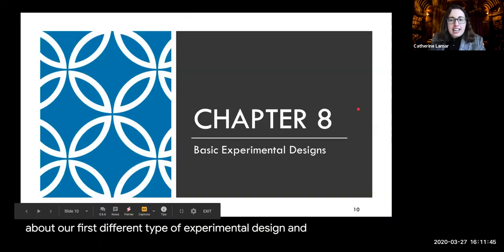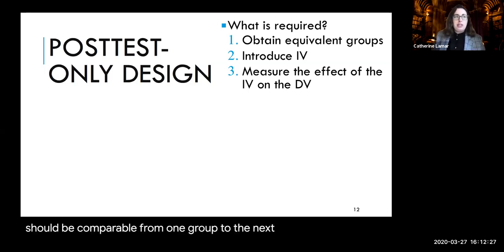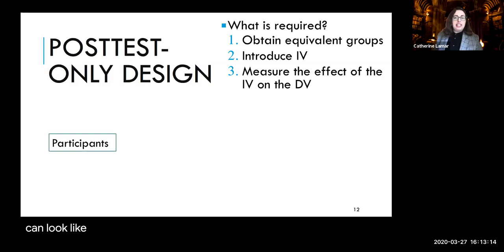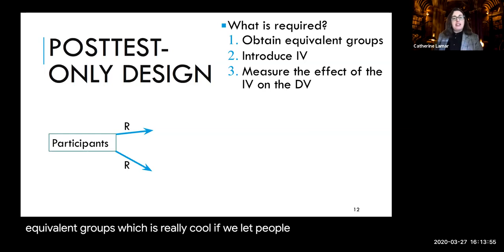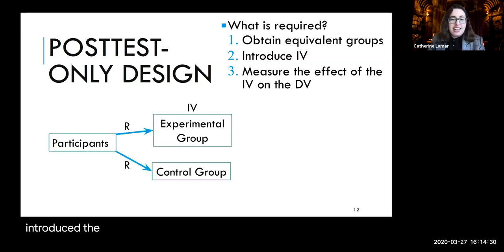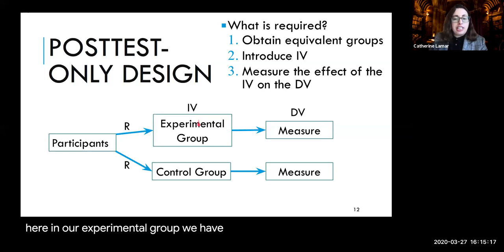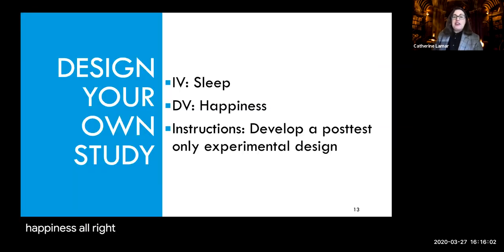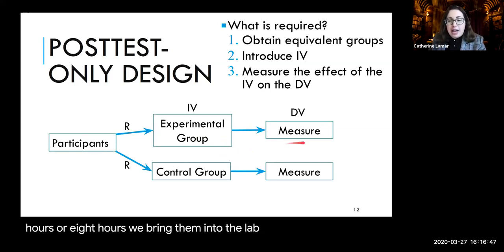PSYC 5, Chapter 8, pt2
Hi everyone! Welcome to the Chapter 8, part 2 video.